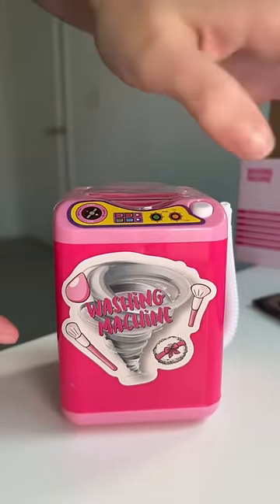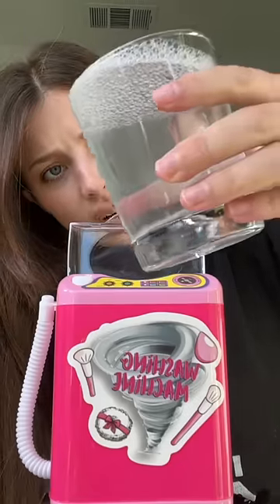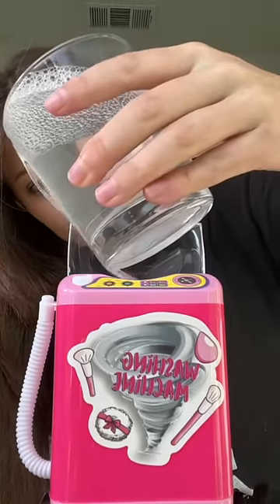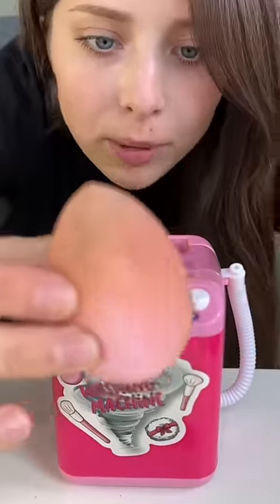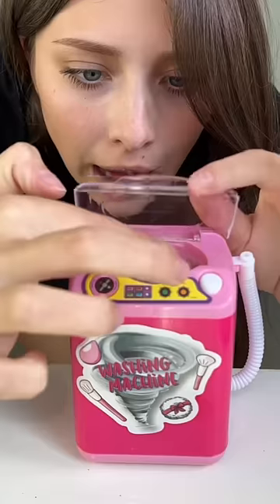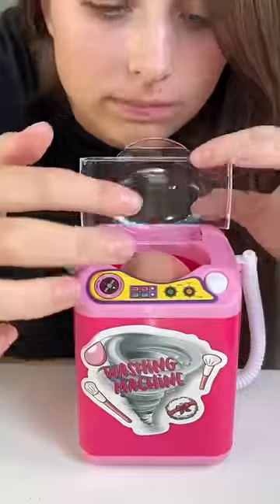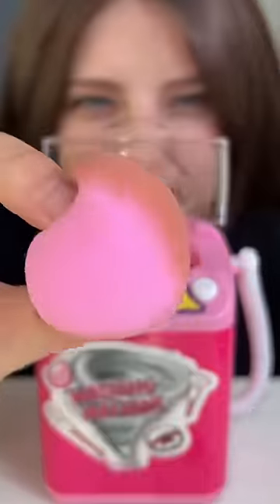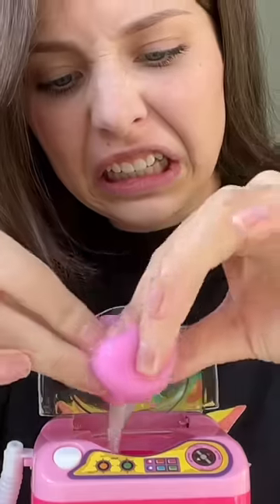OMG ITS SO CUTE!!! MINI WASHING MACHINE 😭